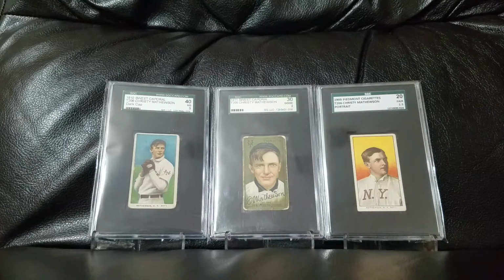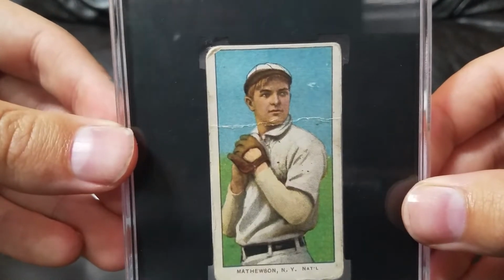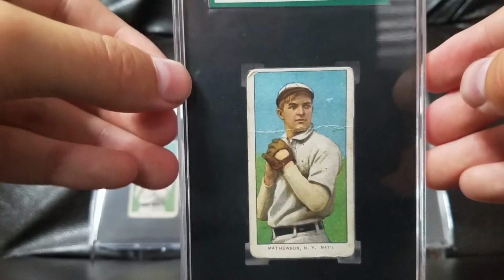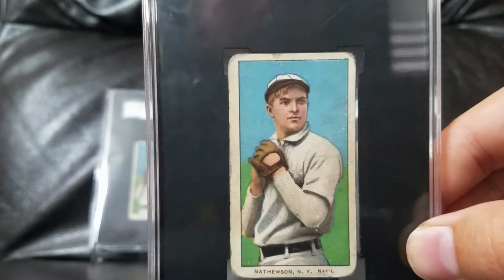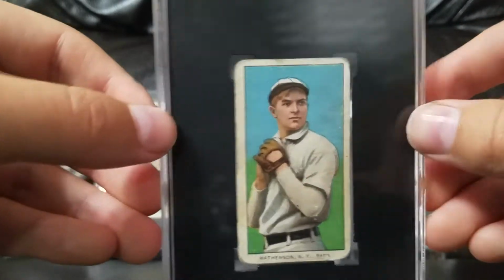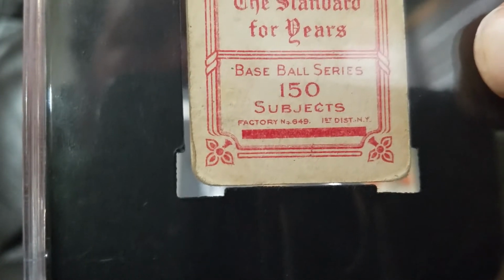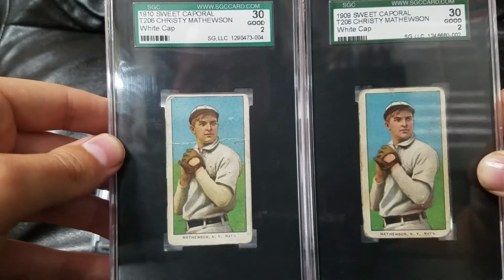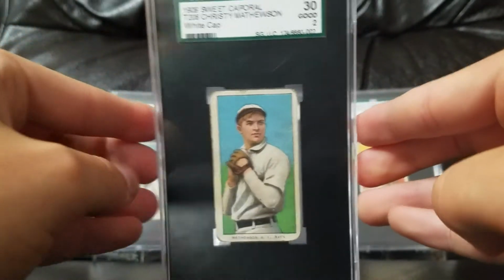T206 Hall of Fame Upgrade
Super mega baseball 2 trailer